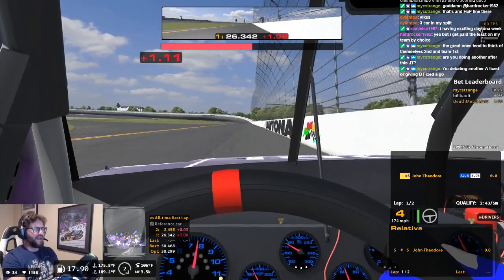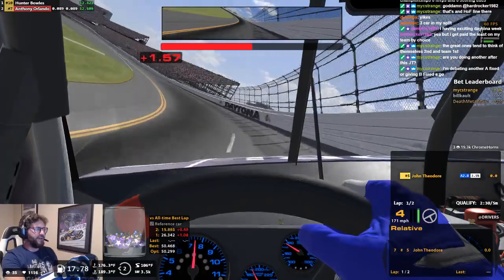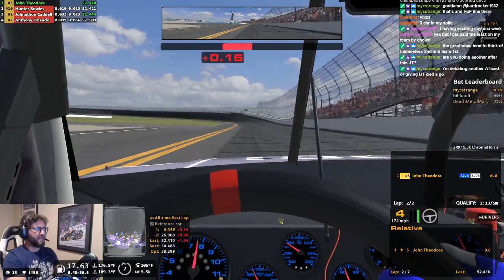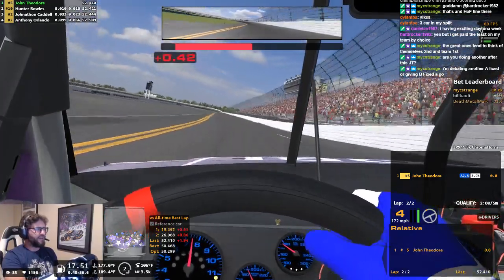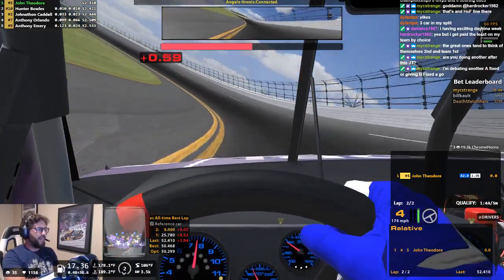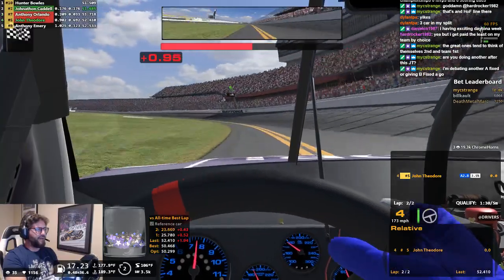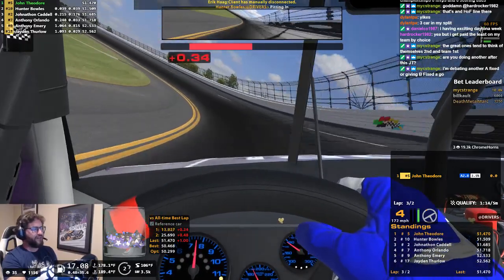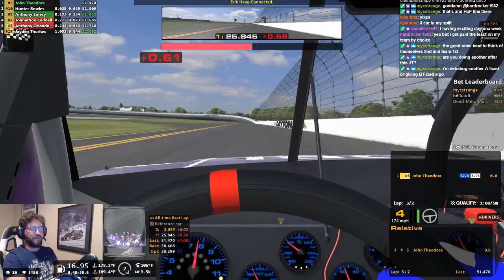How to qualify in the truck at Daytona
Turning this actual qualifying run into a tutorial video since it went so well and I was describing my thought process throughout.